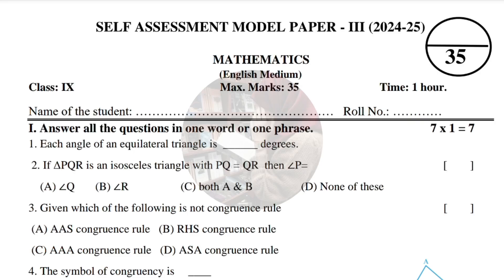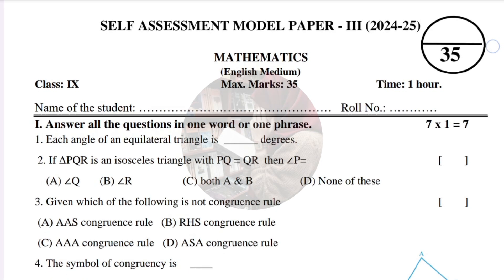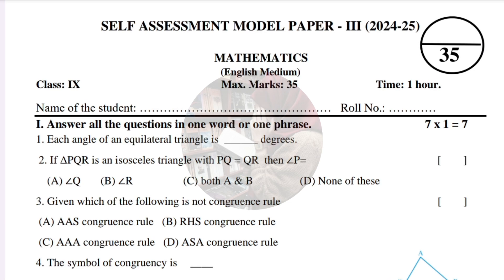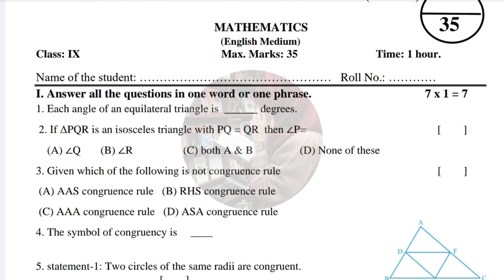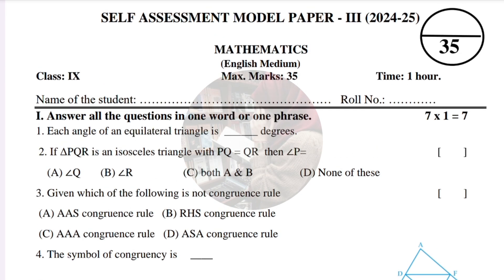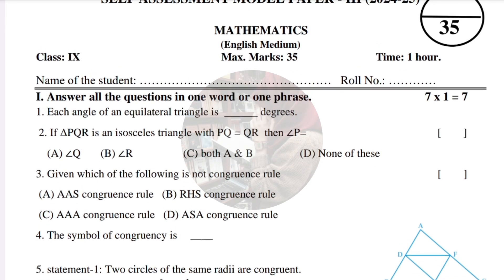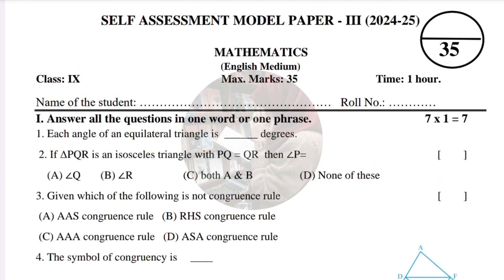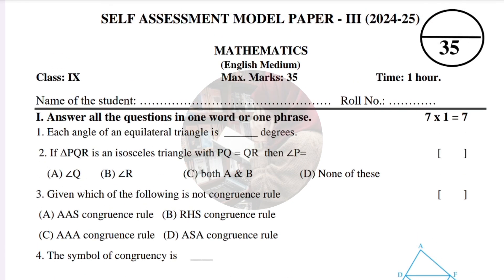9th 💯MATHS SELF ASSESSMENT-3 Question Paper📜 (Model Paper)| 💯9th Class MATHS Self Assessment-3📜👍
9th 💯MATHS SELF ASSESSMENT-3 Question Paper📜 (Model Paper)| 💯9th Class MATHS Self Assessment-3📜👍
9th 💯MATHS SELF ASSESSMENT-3 Full Question Paper (Model Paper)| 9th Class MATHS Self Assessment-3 Question Paper 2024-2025 | 9th 💯MATHS Paper
9th 💯MATHS SELF ASSESSMENT-3 Full Question Paper (Model Paper) 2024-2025 | 9th 💯MATHS 🔐🗝️
9thclassmathsselfassesmentmodealpaper3 9thclass